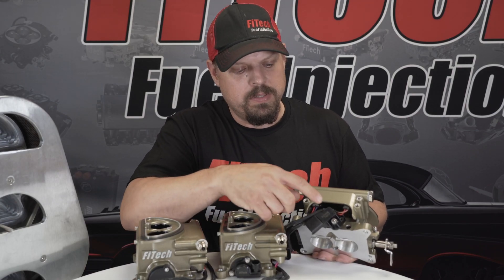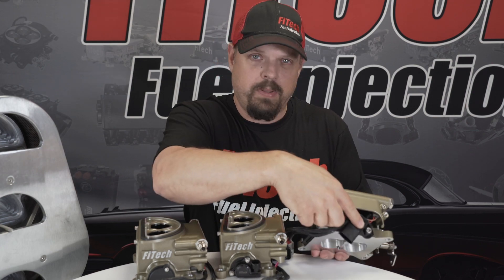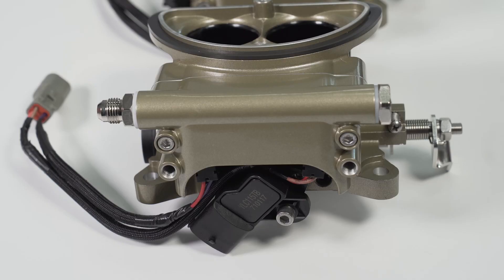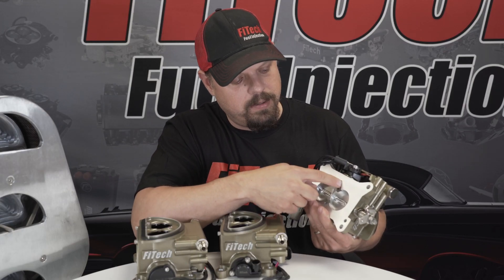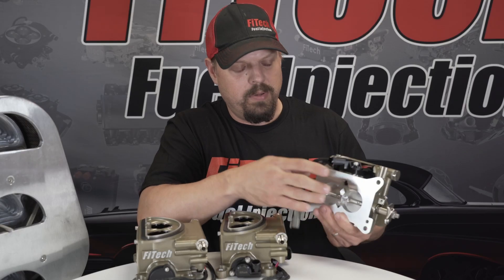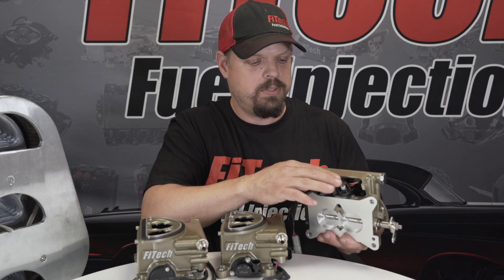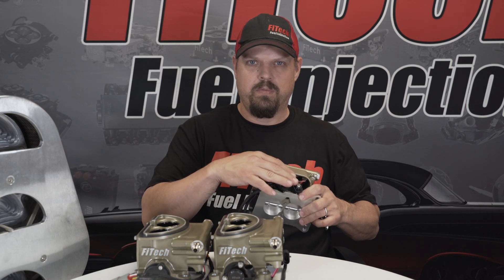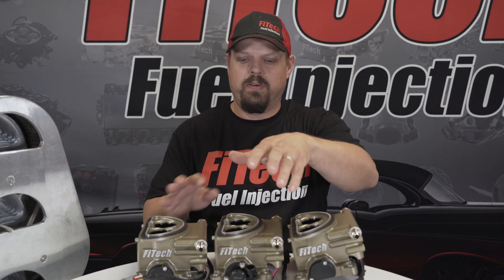Tripower Throttle Body Installation Tips | Tech Tuesdays | EP76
Today we are going to cover what you can do if your Tripower setup has manifold interference with a TMAP sensor and other important tips on installing the Tripower with regards to the throttle bodies and the sensors in them.